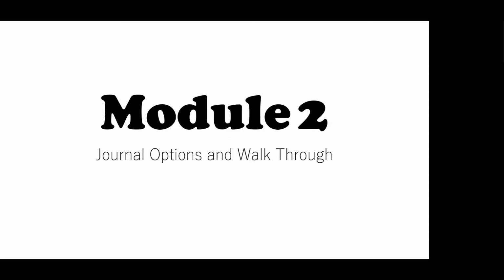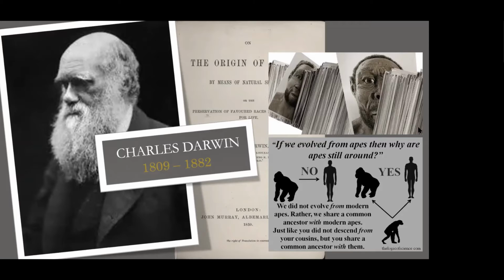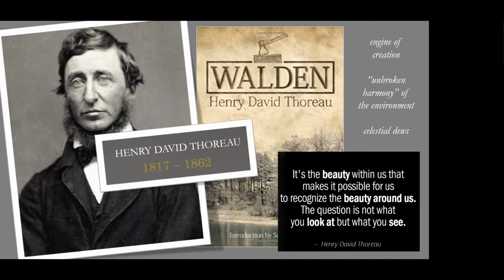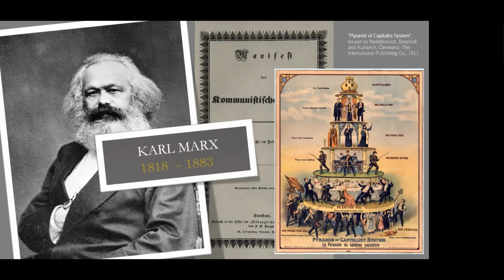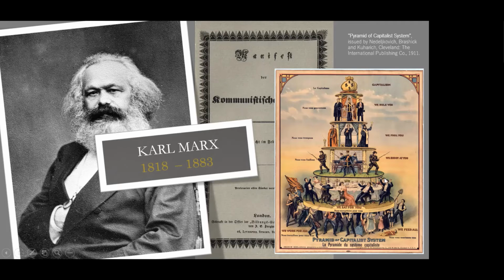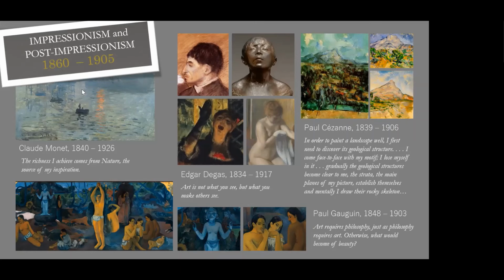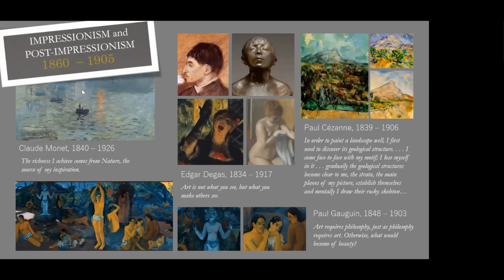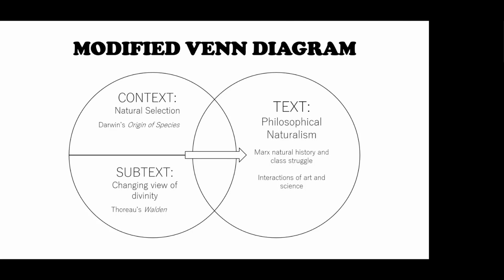HUM 201 Journal Entry 2 Option